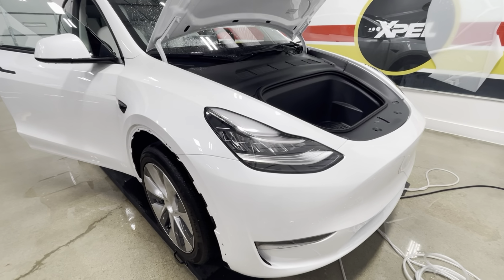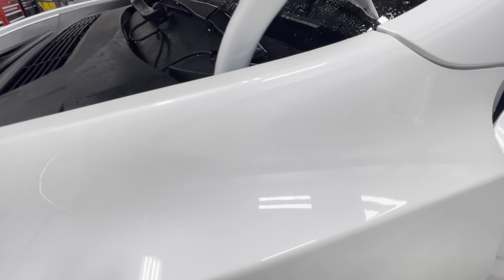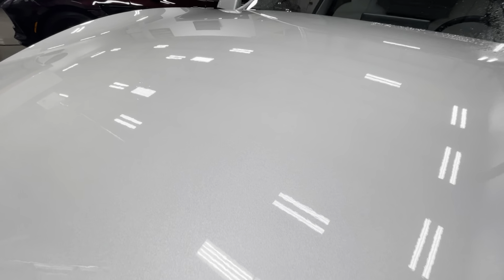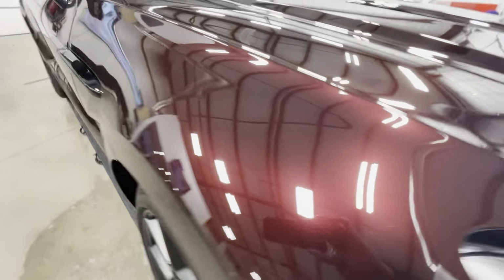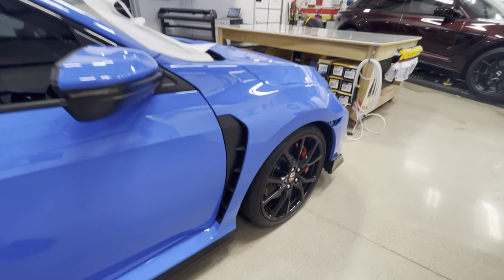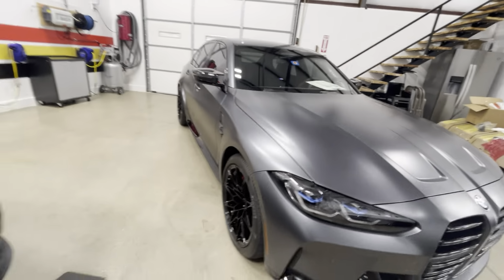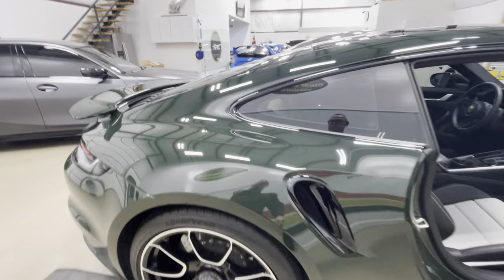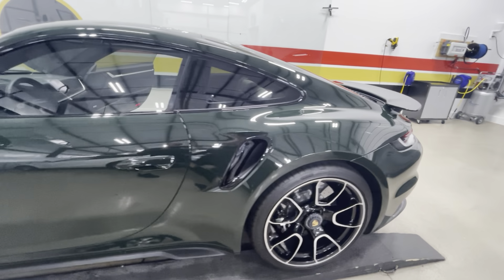Clear Bra installation wrapped edges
Clear Bra North Dallas with guaranteed wrapped edges. For the most protection, wrap the edge.